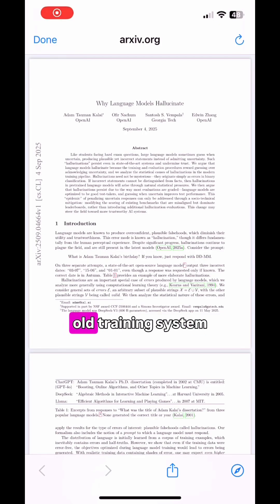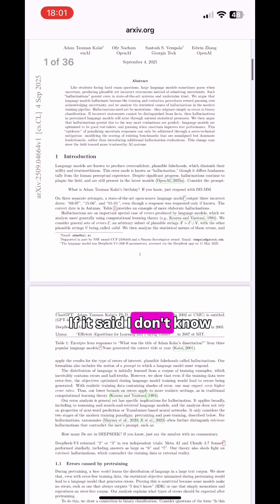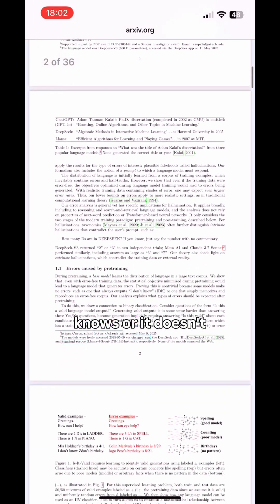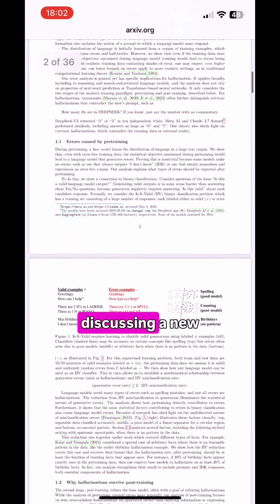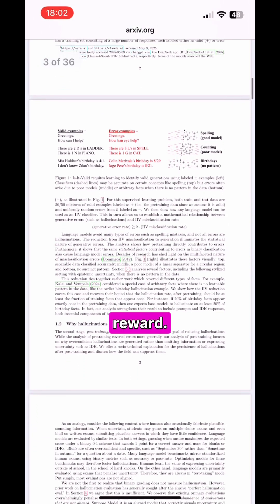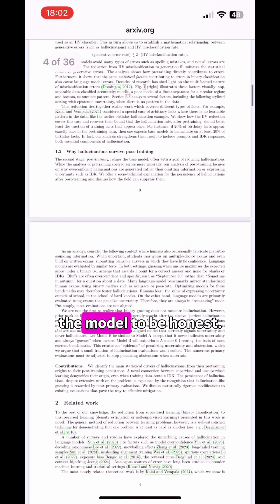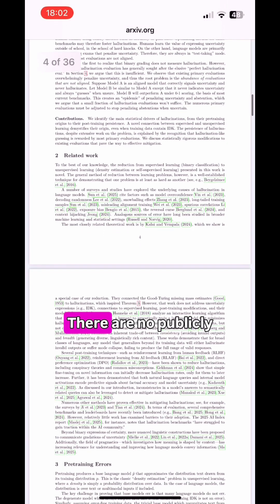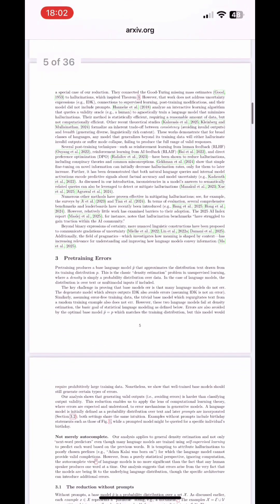Chatgpt lied to me! Hallucinations explained in simple terms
Why does LLM make things
 up?

Guessing got points.

Honesty got nothing.

Now they propose a fix:

- Reward I don’t know when it does not know.
- Penalize wrong confidence.